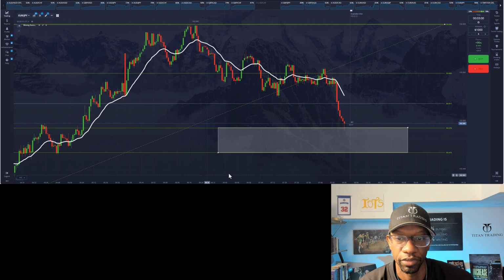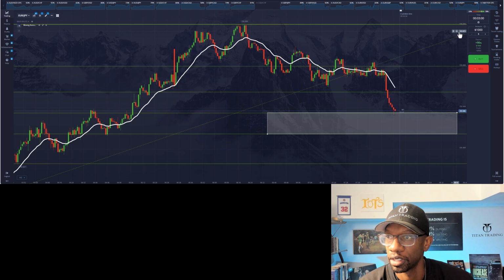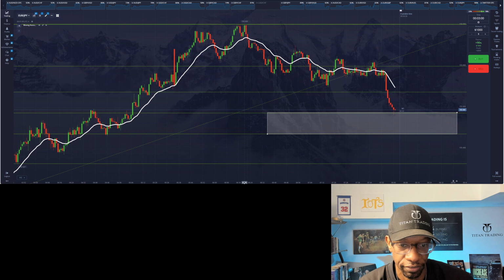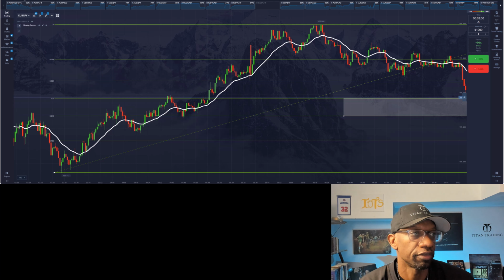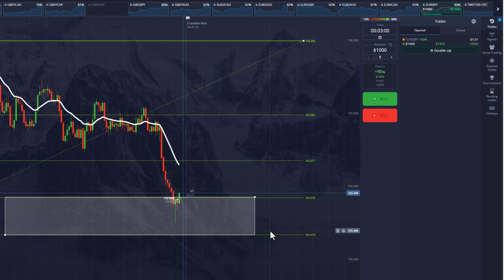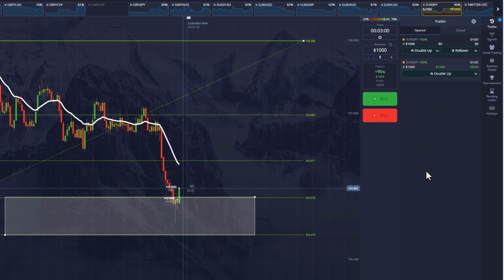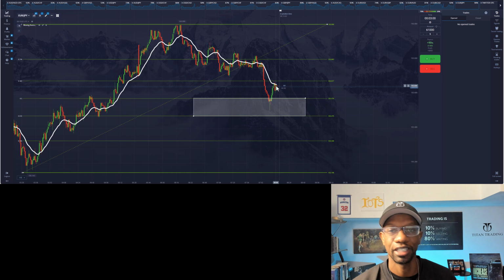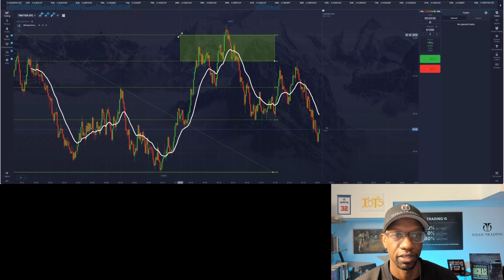Simple Day Trading Strategy to Help You WIN More Often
Let me introduce you to Fibonacci Price Action.
This mechanical strategy will help you trade more disciplined and more successful.  Fibonacci is an ancient trading technique that dates back to 200 B.C. Price action trading dates back to the 1700's. When you combine these two time tested strategies you now have a trading strategy that will last a lifetime.